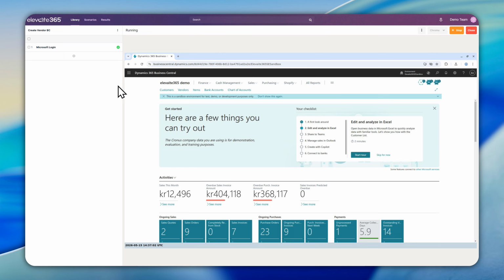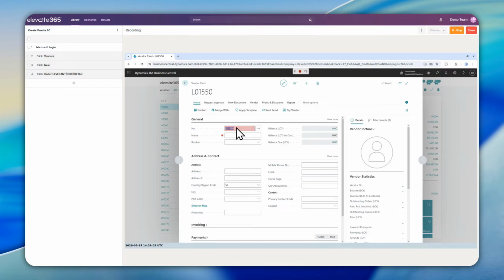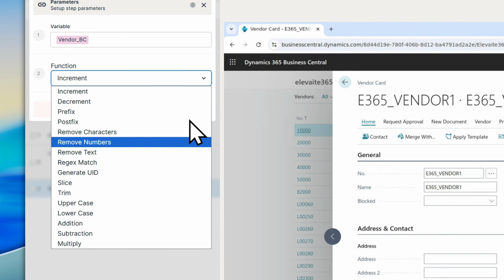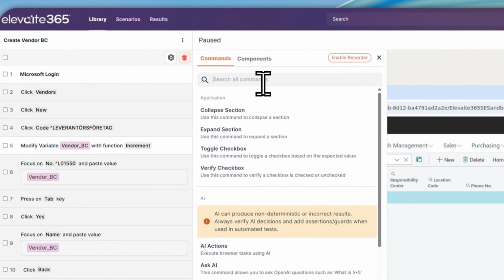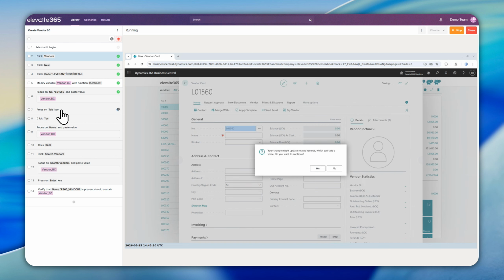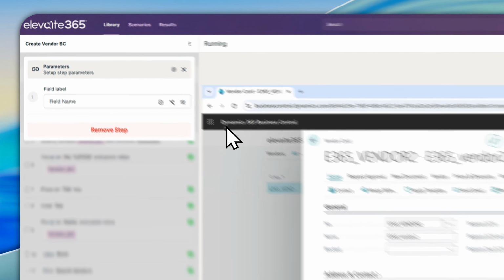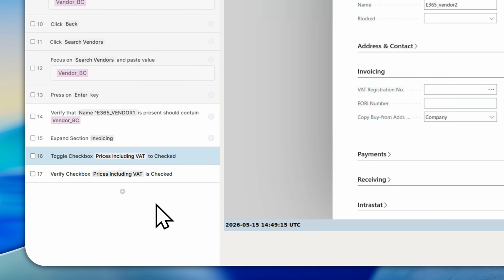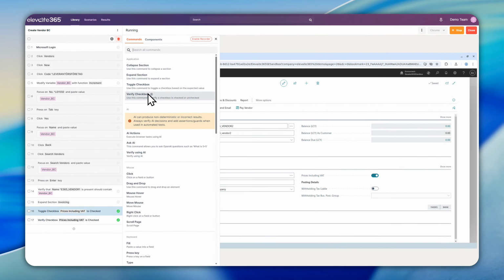elevaite365 Test Automation Demo: Business Central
Join Lukas as he takes you through a demonstration of BC capabilities with elevaite365.